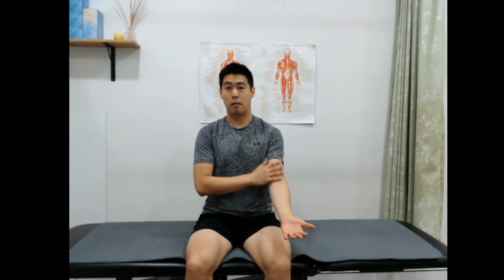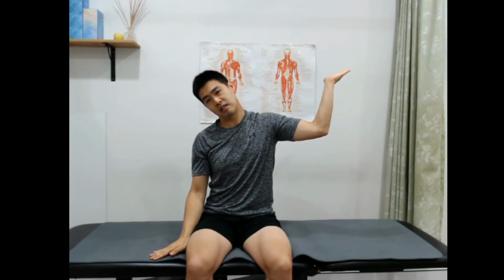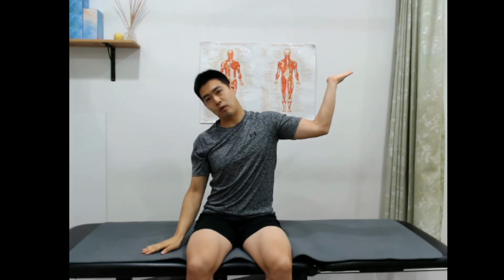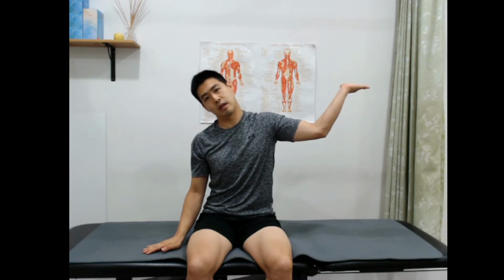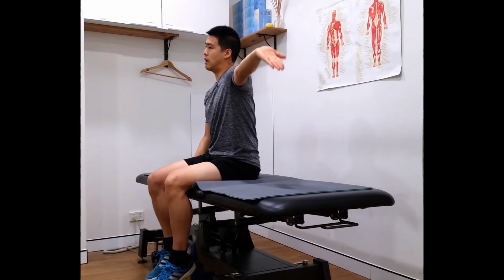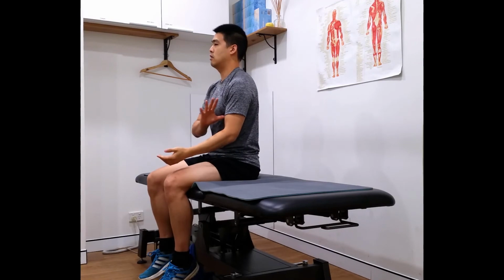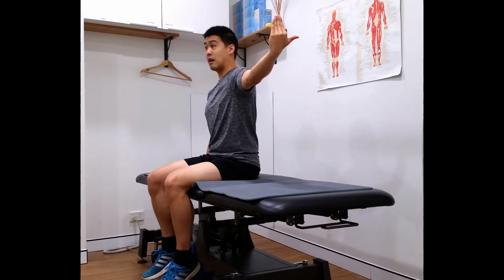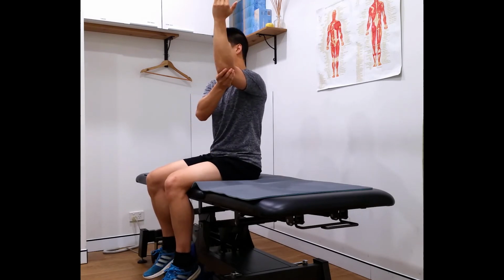Medial Nerve Glide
Sydney Health Physiotherapy is a physiotherapy clinic located at 151 Castlereagh Street, Sydney CBD.

For proper diagnosis, please seek advice from a qualified physiotherapist prior to starting this exercise.